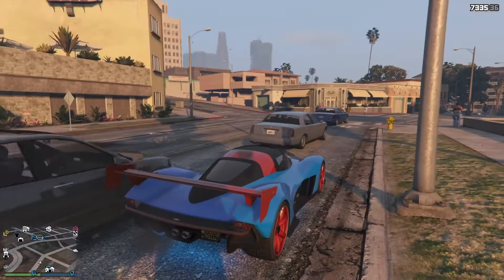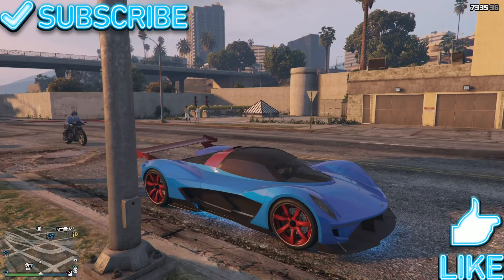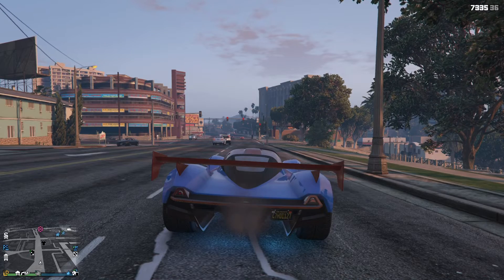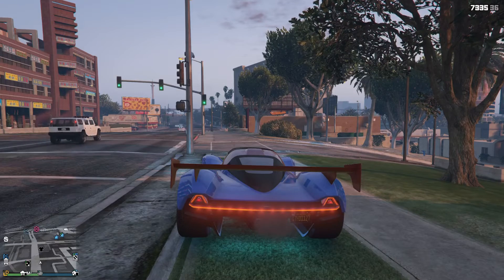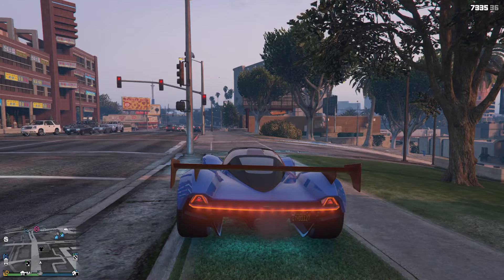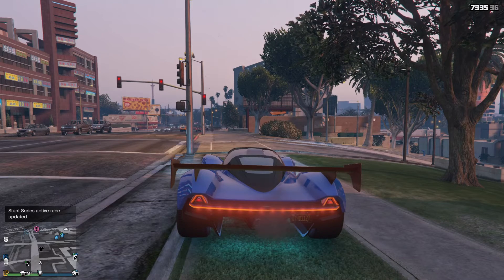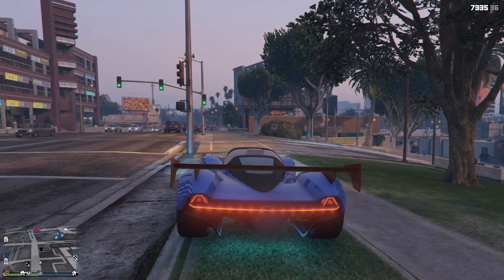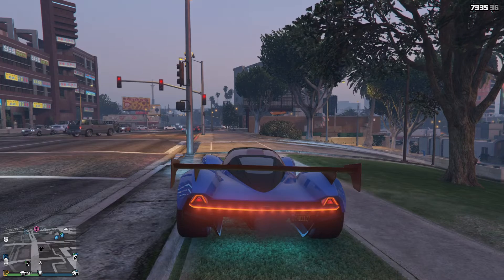GTA 5 ONLINE BONUS $$$! 3X $ ON SMUGGLERS SALES, 2X $ ON BIKERS, GUNRUNNING, AND SPECIAL CARGO SALES